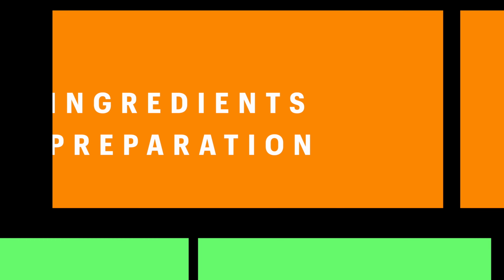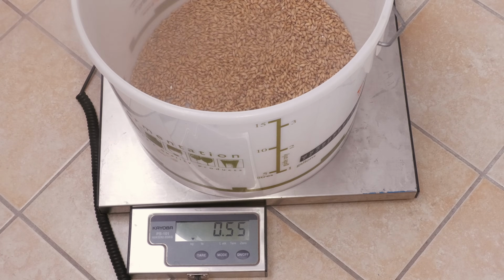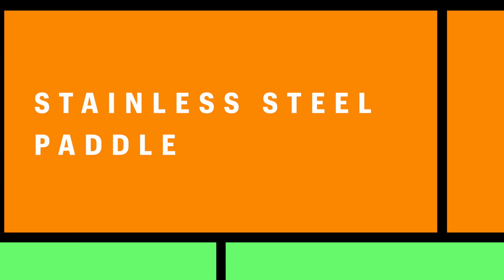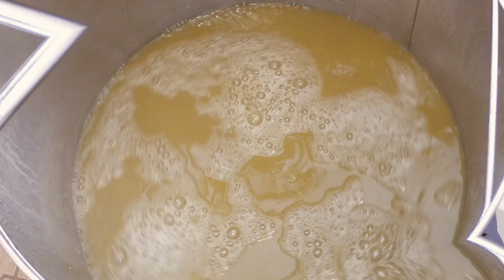My Core Items Used For Every Beer Brew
It is time for a video that details all of the core items that I use for every brew along with explanations on why for each.
I believe this will be both interesting and perhaps inspiring for brewers on all levels.